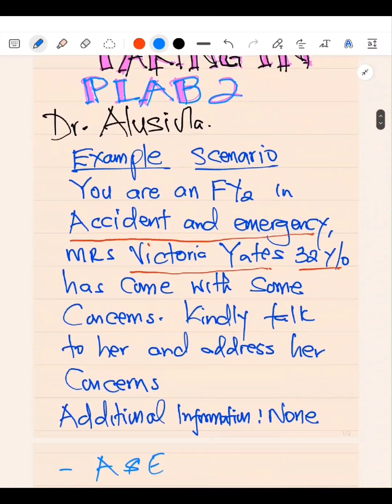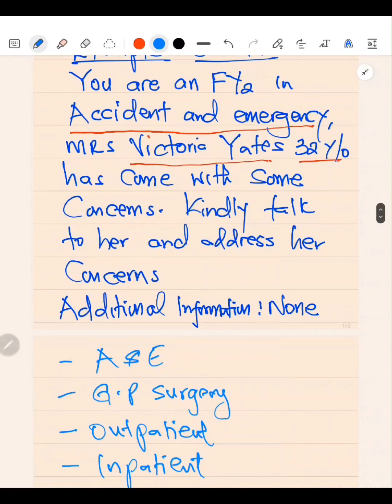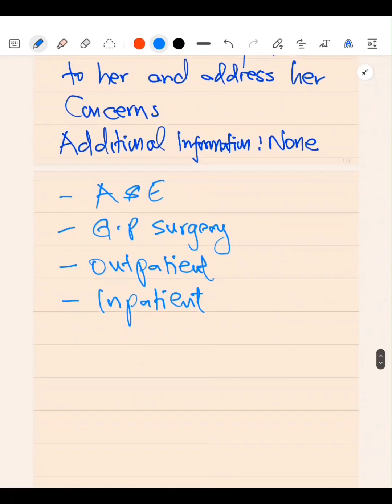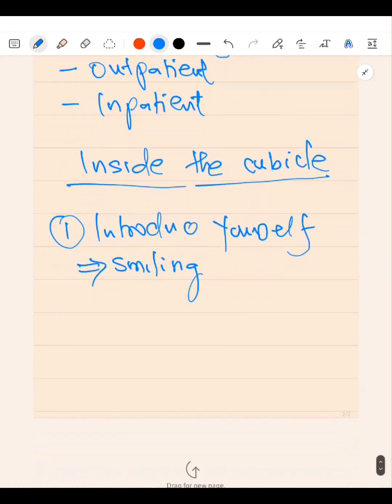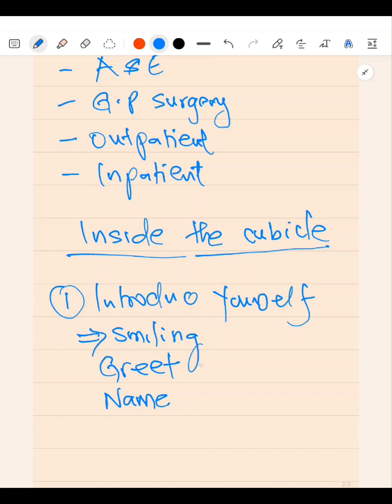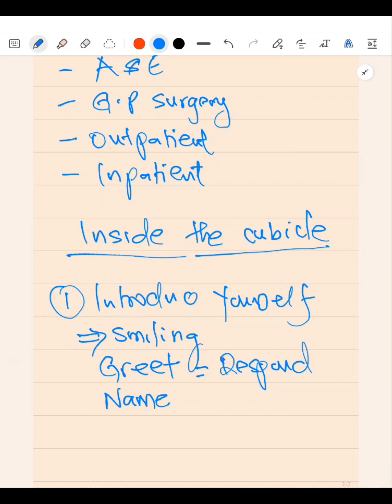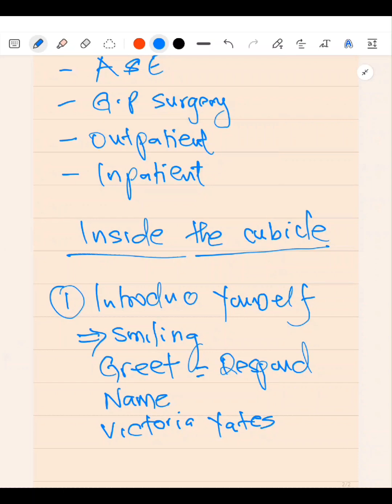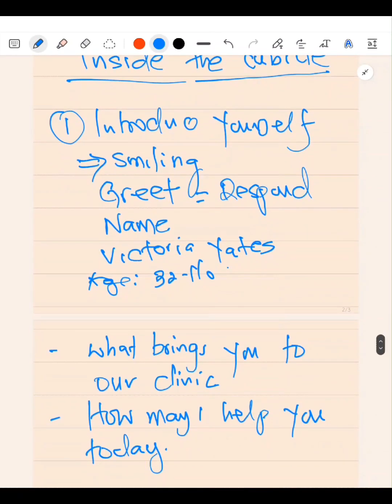HISTORY TAKING IN PLAB 2